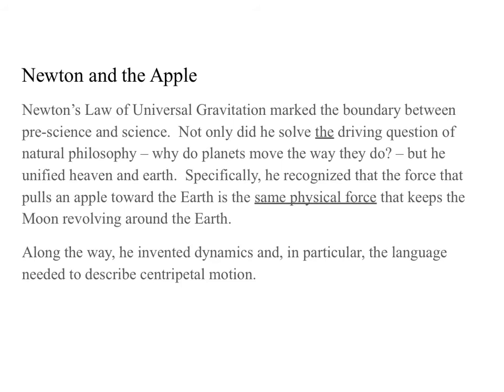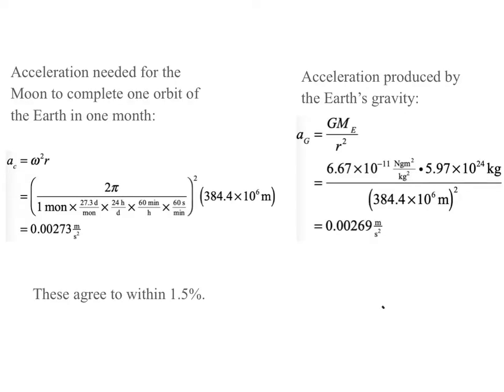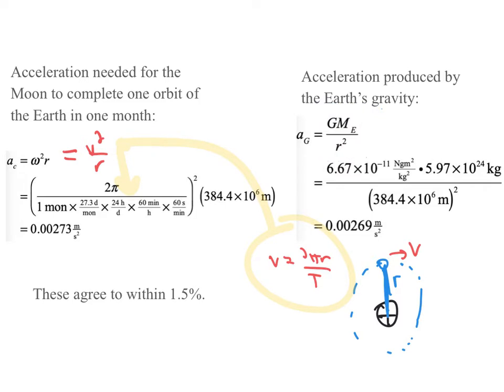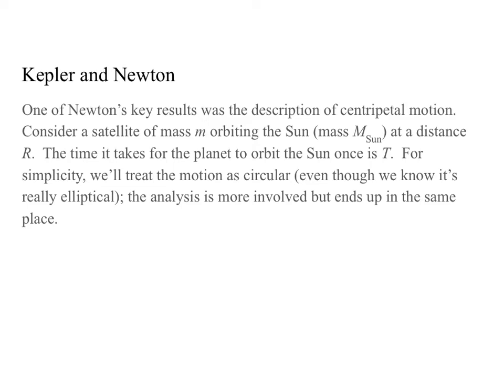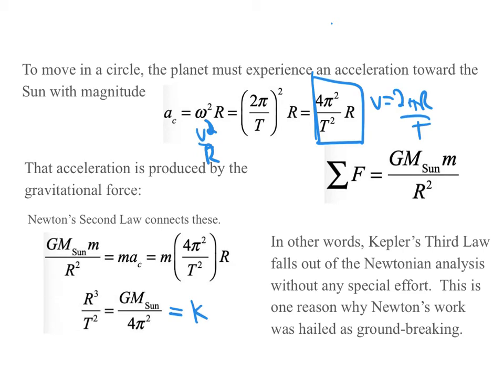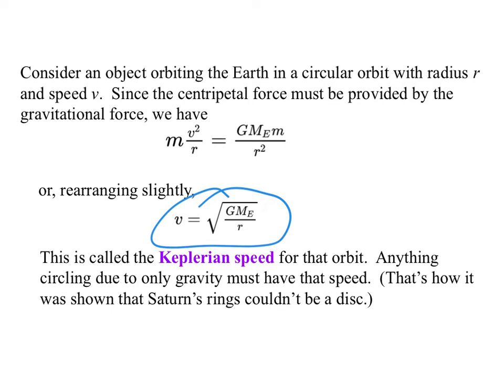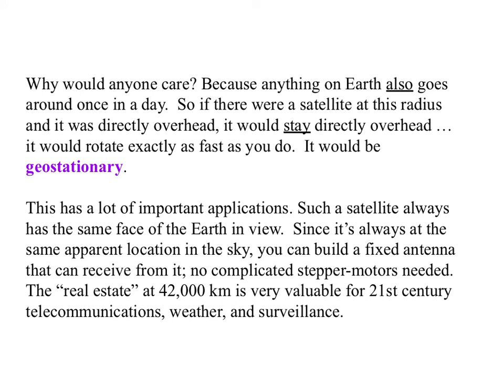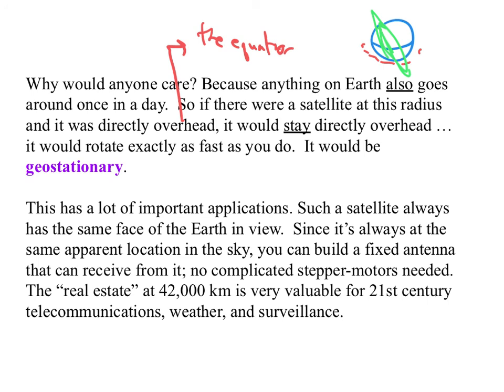APC N07A04 Newton and the apple